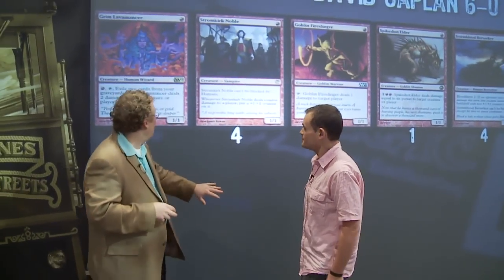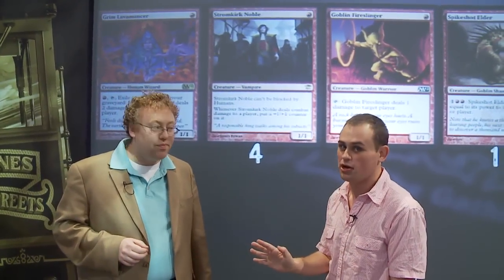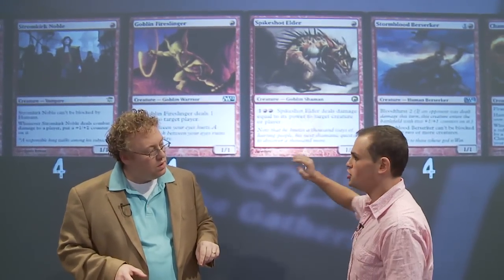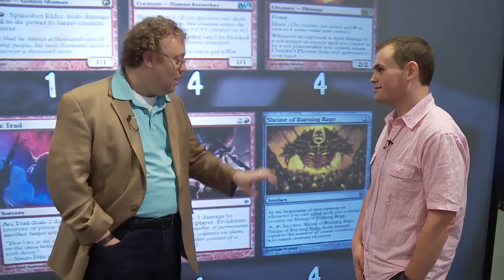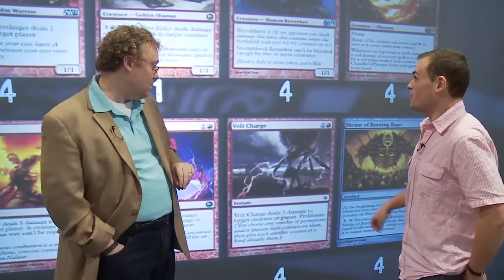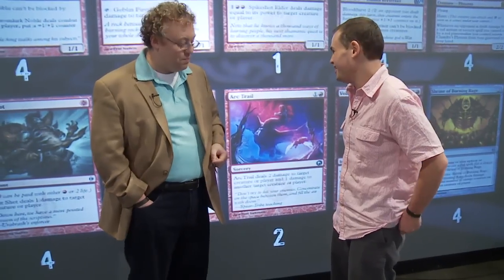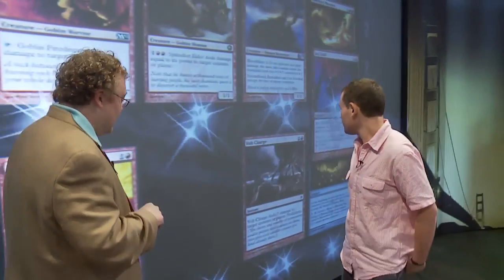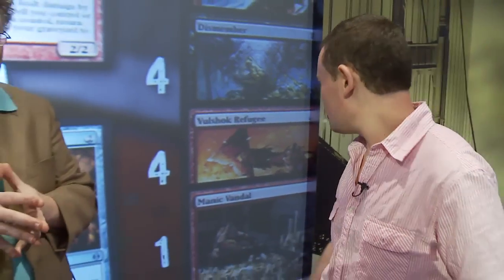2011 Worlds Deck Tech: Mono-Red with David Caplan (Standard)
Rich Hagon and David Caplan walk through the undefeated player's Mono-Red Standard Deck from Day One of the World Championships. A deck list will be posted later in the event.